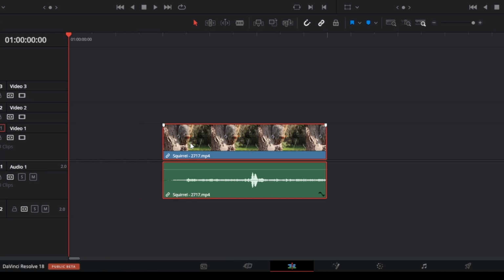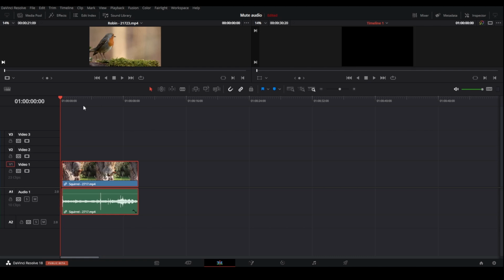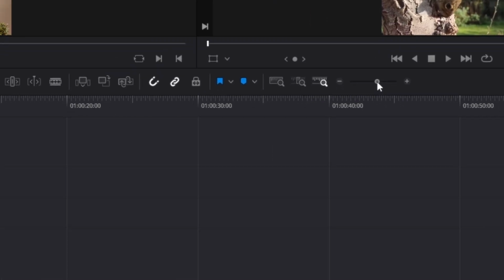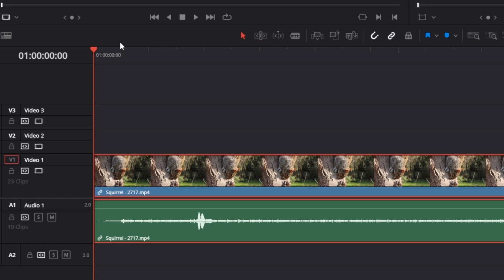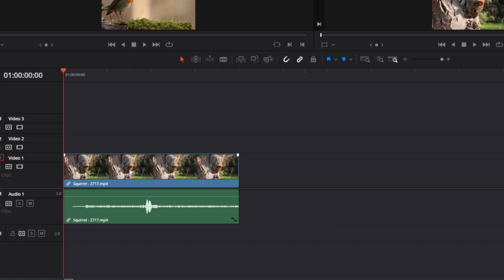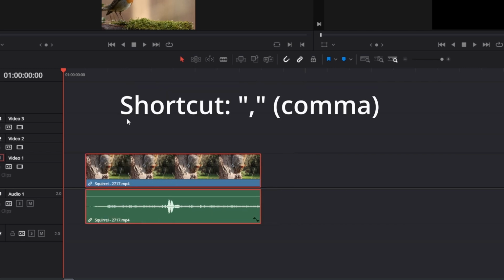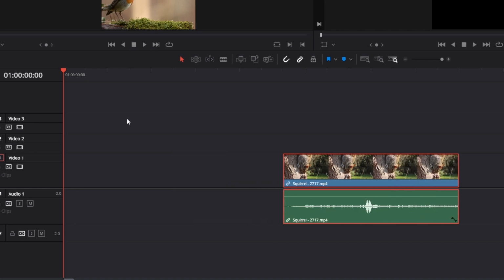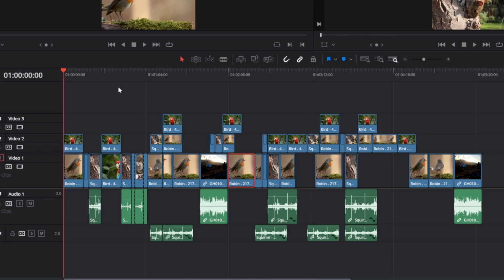Move Clips Frame By Frame in DaVinci Resolve (Quick Tutorial)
In this tutorial, I will show you how to move clips frame by frame in DaVinci Resolve. This is a nice skill to know when you are doing precision work!

Check out this article to learn all the BEST ways to move clips in DaVinci Resolve: